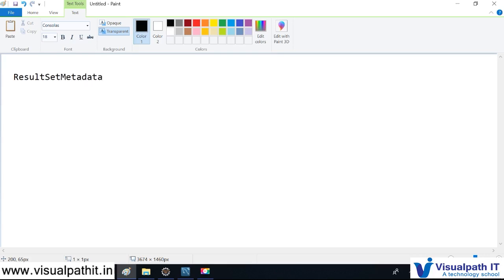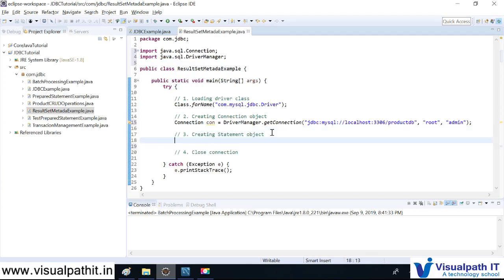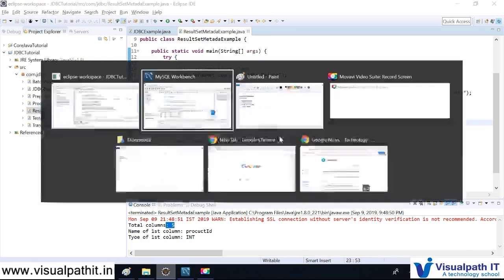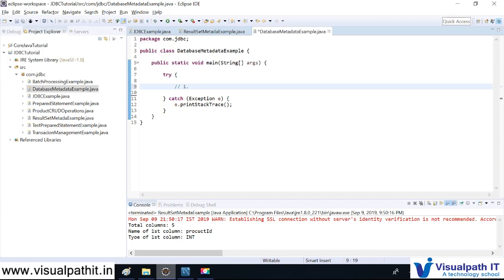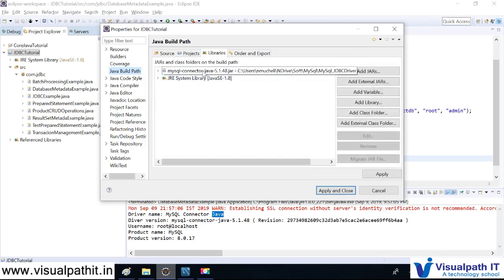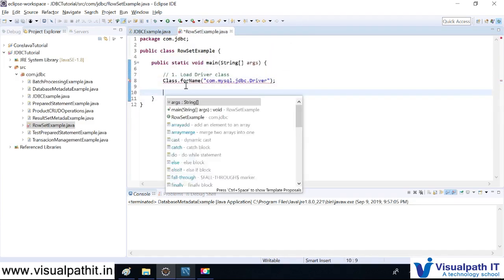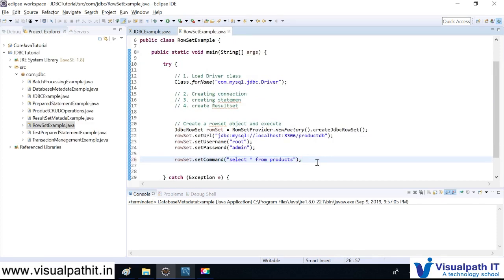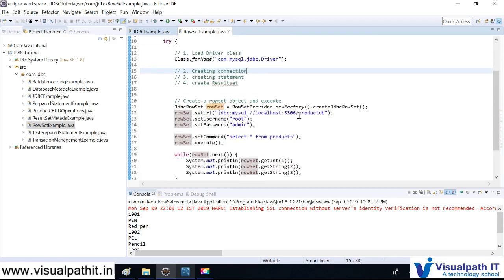JDBC ResultSetMetadata,DatabaseMetadata,RowSet interface